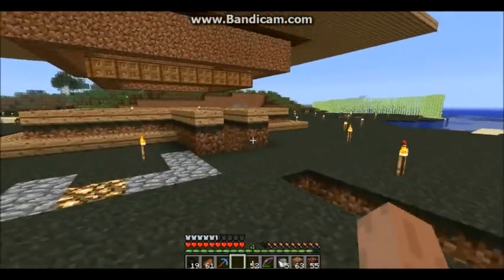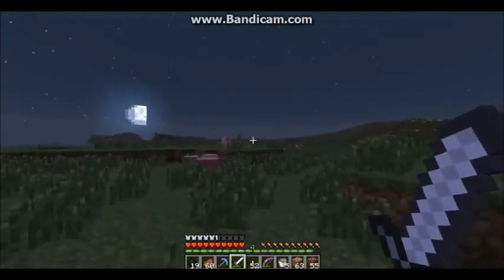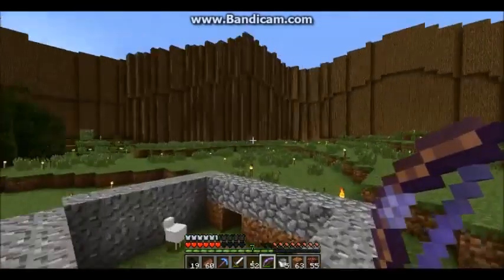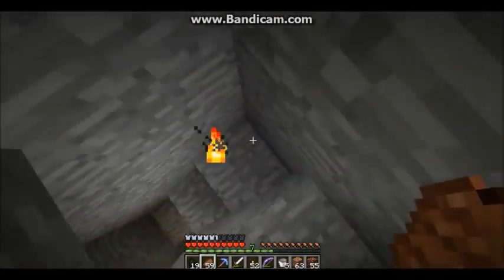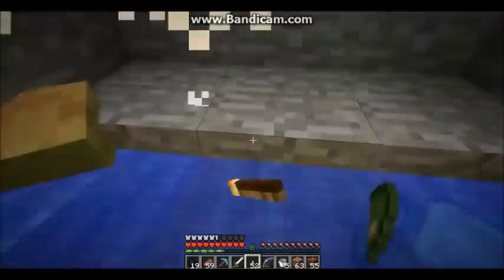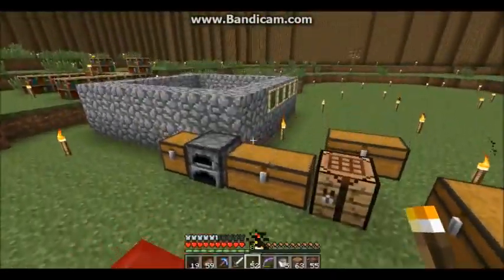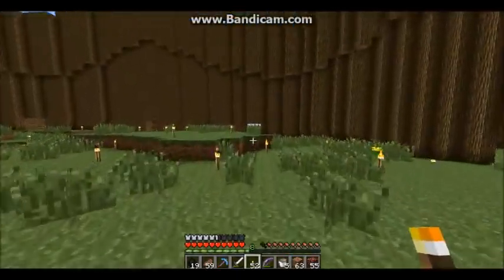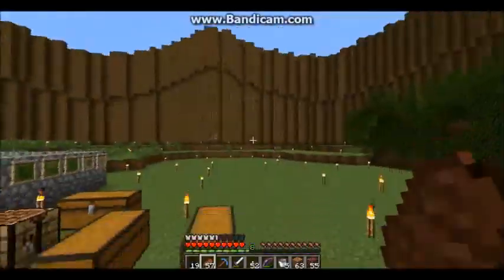Minecraft The Giant Tree Let's Play E001"Soulossus"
This is my first youtube video. In this series I am going to show a huge tree I am building in survival. I don't have much details now, but that is because I am not nearly done with it. I hope you enjoy the video and please leave a comment on how I can improve or what you think of the builds. I am also calling the tree, for now, "Soulossus"